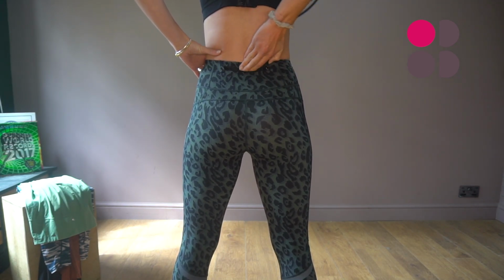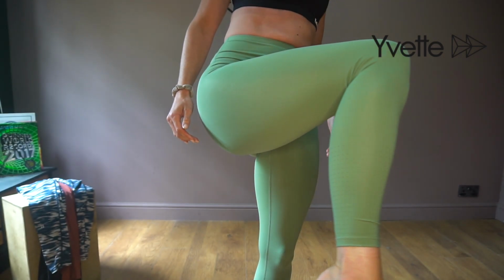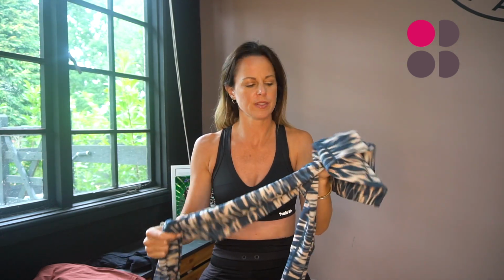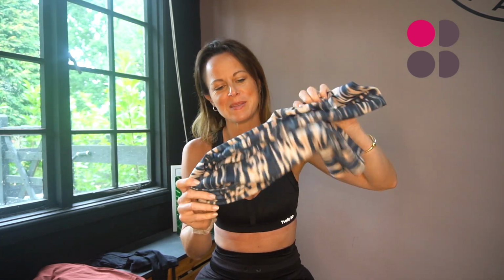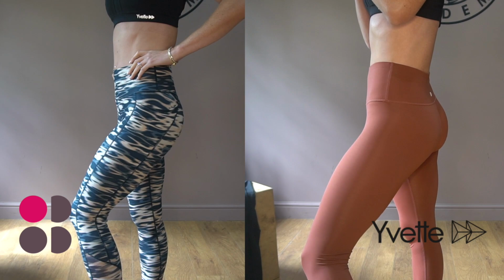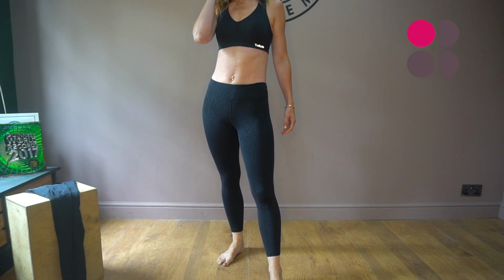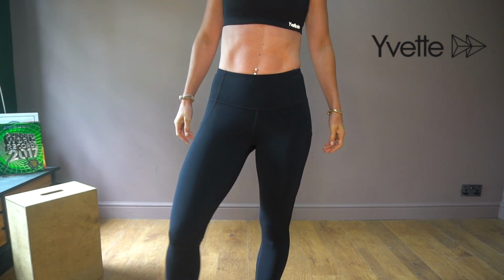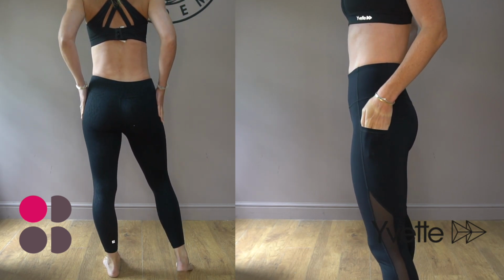Sweaty Betty x Yvette UK comparison | Price, Quality & Size Review | Chloe Bruce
Here it is, a highly requested video comparing two of my favourite brands! I will be comparing Sweaty Betty leggings to Yvette UK leggings in the areas of price, quality and sizing. One definitely not to miss!

Train at the World Class Chloe Bruce Academy from anywhere in the World!
Come join me on the mats today!
or download the all new CB Academy App on IOS or ANDROID today!

I’m Chloe Bruce, a 4th Dan Martial artist in Korean Tang Soo Do, a multiple World Champion & Stuntwomen from London,  UK.
Welcome to my Online martial arts & flexibility Academy, where I provide expert-led tuition for all levels.
INSPIRE. EDUCATE. COACH.

♡ Join the tribe! ♡